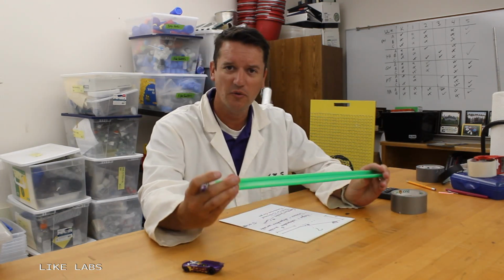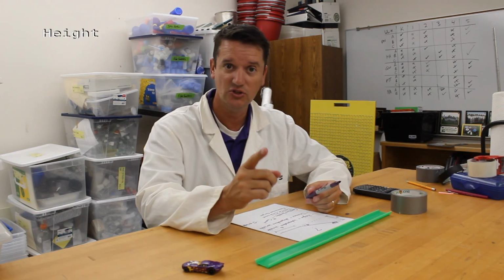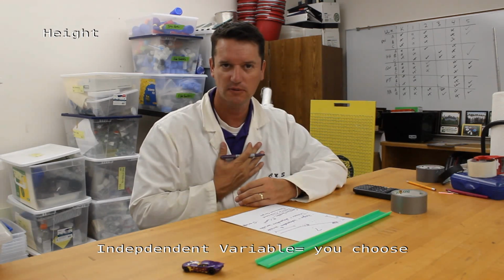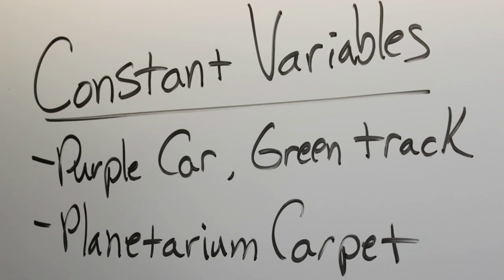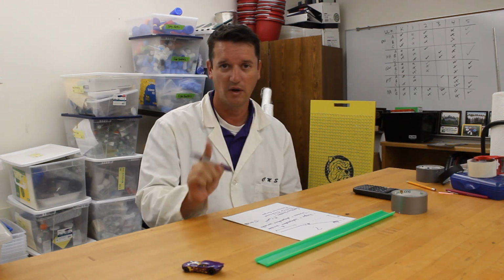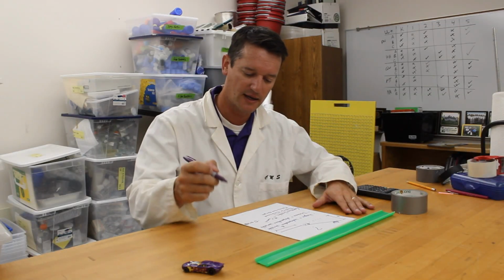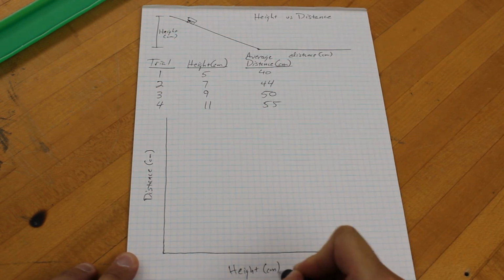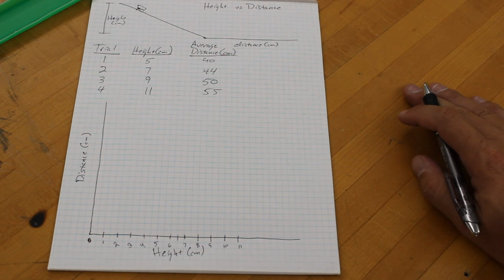4th Grade Ramps & Cars: Episode 2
NGSS Standards: 4-PS3-1, 4-PS3-4

Student Instructions:
1. Open the worksheet located here to follow along:
2. Watch the video, pausing to do fun science stuff or fill out answers to the worksheet.
3. Contact your teacher with any questions.
4. Turn in the worksheet to your teacher for feedback or credit.

Credits:
Background Music and Sound Effects: